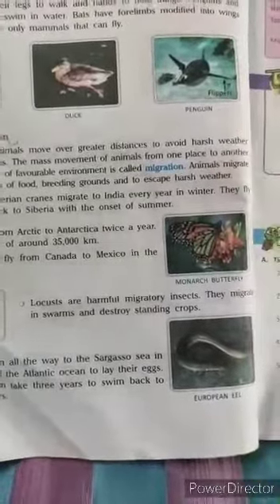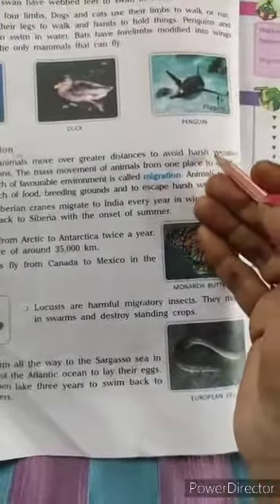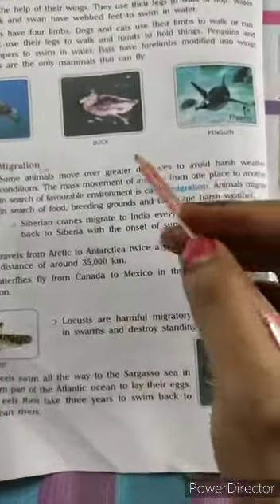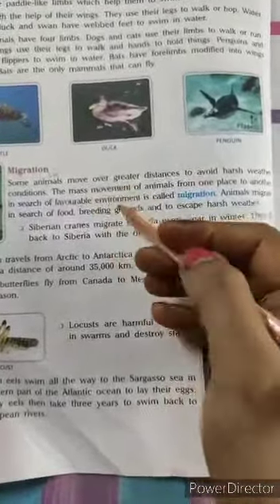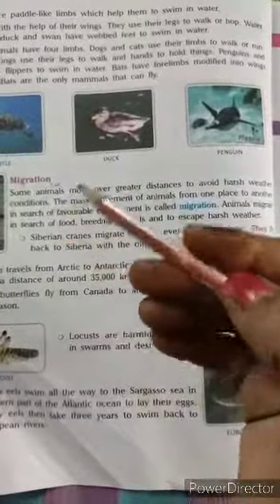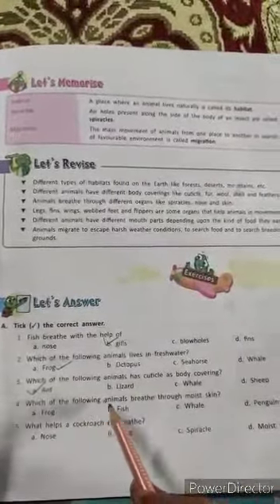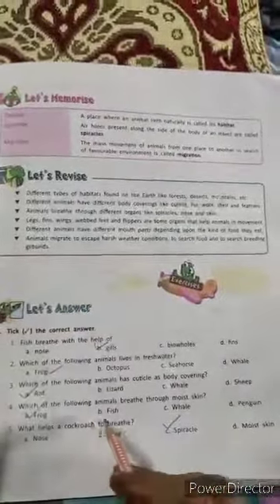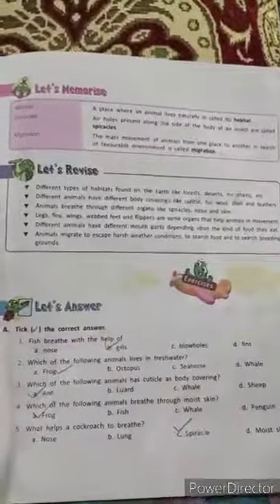Class5 , Science Le-7 Animal World, Topic: Migration( Explanation & Exercise)